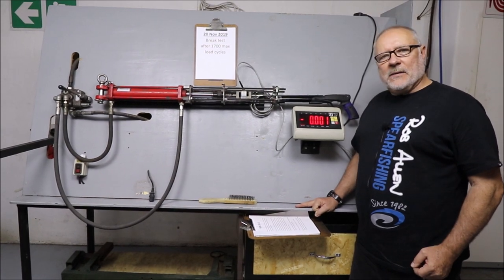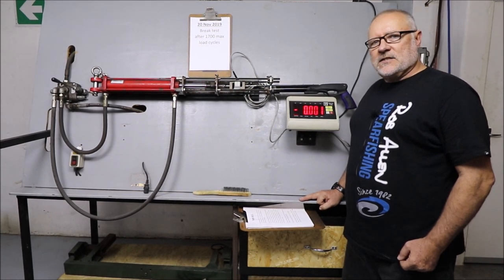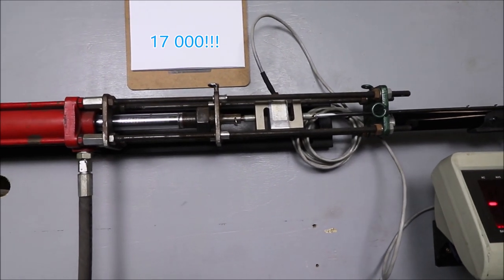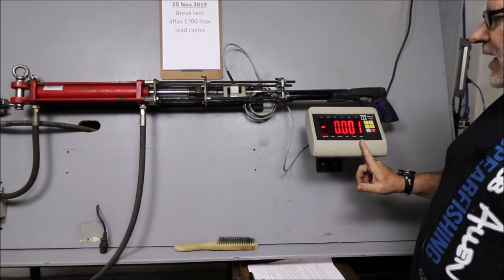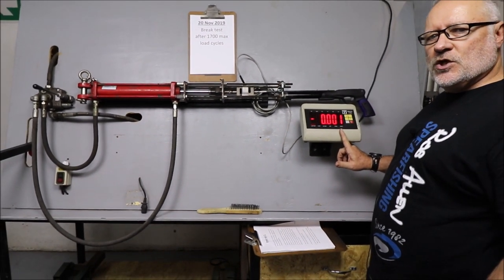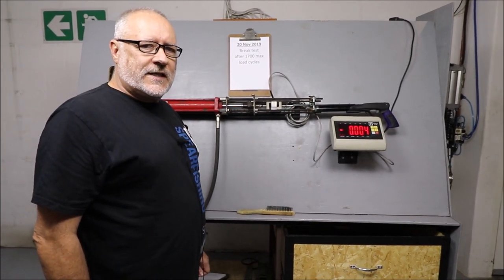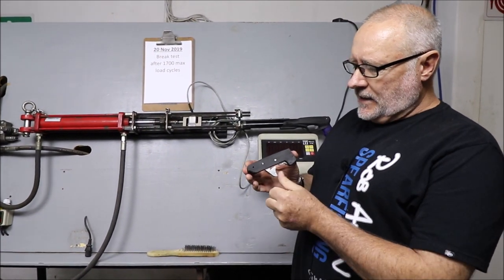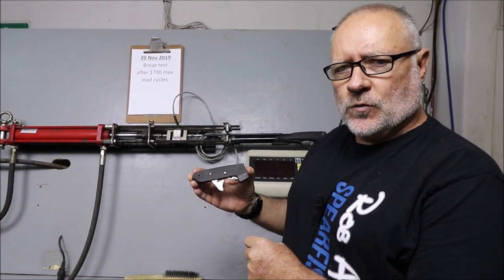Rob Allen | Vecta 2 Handle Destruction Test | Part 2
In this video, we test the strength of our Vecta 2 Handle that went through 17 000 cycles of max load.